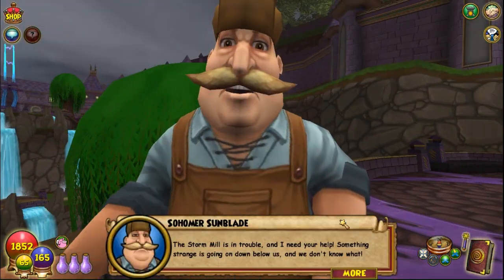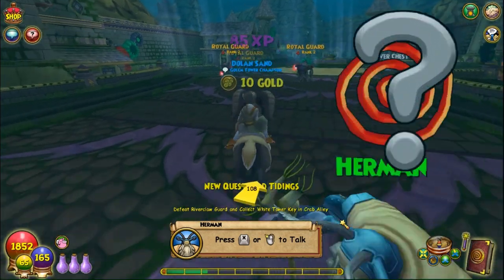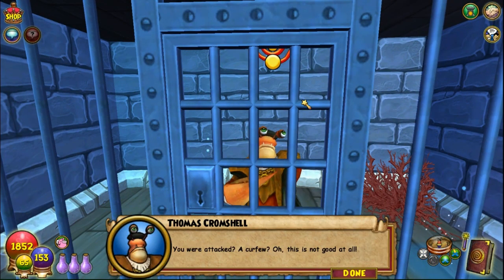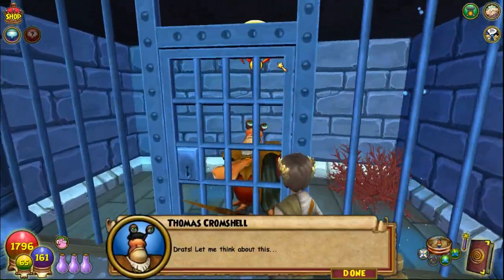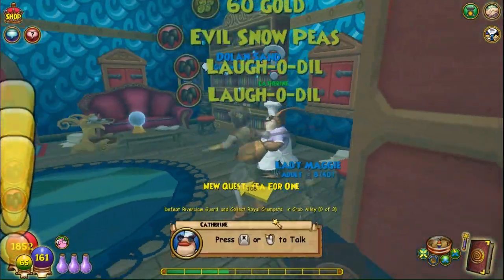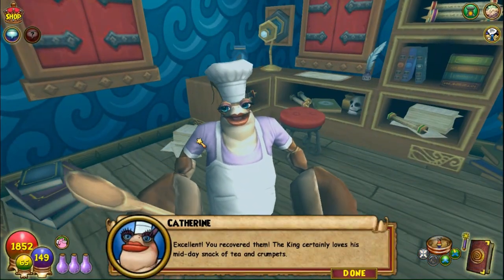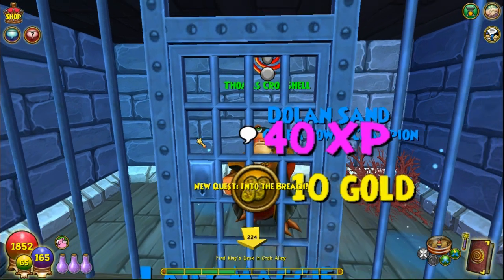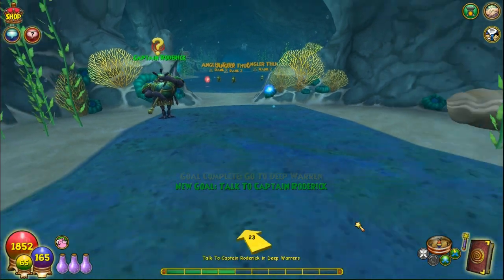TALE OF TWO KINGS (ONE IS SUS) | #1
In this episode, we take a deep dive into Crab Alley to investigate what happened to the King.

00:00 - Intro
1:57 - Crab Alley Intro
12:32 - Catherine
19:37 - Go into the Breach in the Wall

If you did, you should...

Also, I invite you to recommend old and obscure games we could play in the comments.